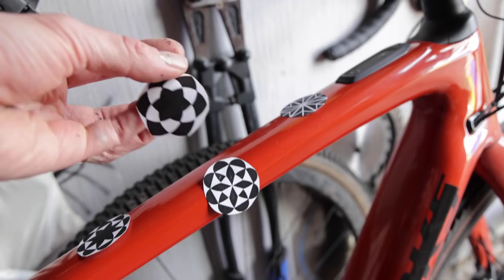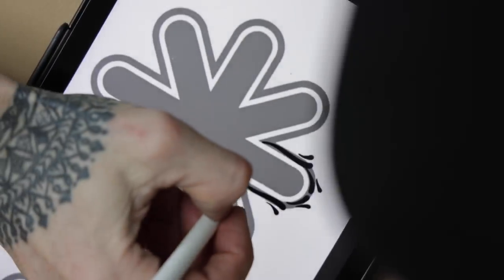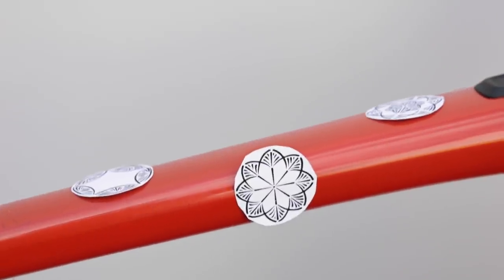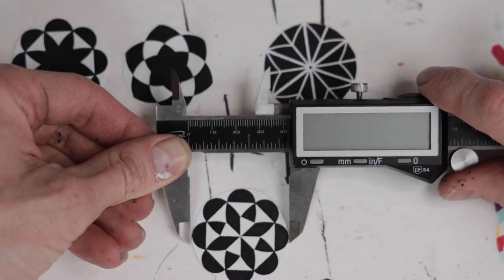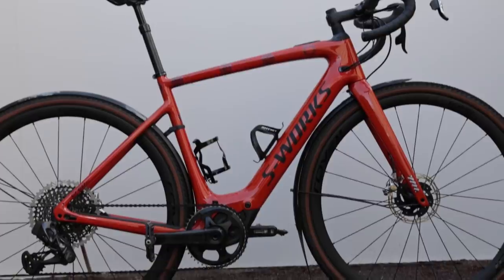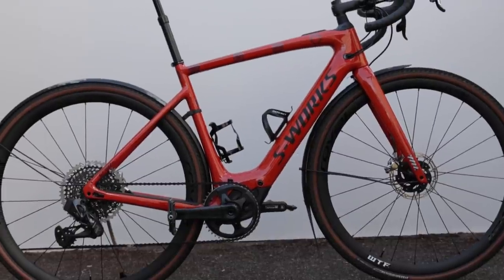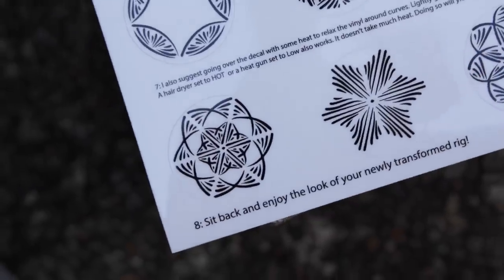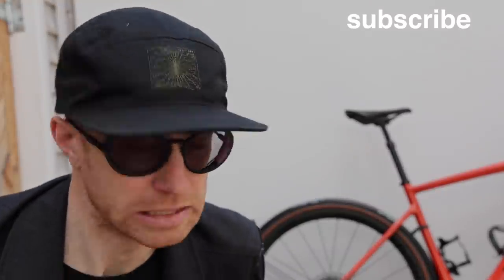Easiest Way to Personalize YOUR Bike! 🎁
A simple way to transform the look of your bike!

Sealant I Love 💦 UK
Bicycle Saddle Bag (waterproof) 👝 UK
Cycling Computer 💻 UK
Cycling Computer mount 📶 UK
Cycling Frame Pump 🎈 UK
Tubeless Tire Patch Kit 🤕 UK
Cycle Water Bottle cage🕸️ UK
Cycling Biodegradable Bottles 🍼 UK
Elite Side mount bottle cage🕸️ UK

Cycling Gear: Soft Goods Filmed Winter of 2020 The Adventure Squad takes gravel bikes straight to Old Man Winter.
This water Filter with this bag upgrade
BUT people swear by this water filter(I have yet to try it)
Cycling Helmet ⛑️ UK
Packable Cycling Rain Jacket 🌂 UK
Cycling Shorts🍦 UK
Cycling Over Shorts 🥞 UK
SHOES: Giro Privateer Lace 👠 UK

-📹Camera Gear📷
UK Camera List:
B Roll Camera
Studio Camera

-Host info -
Dustin Klein: Working Artist, Lifestyle Cyclist, Maker.